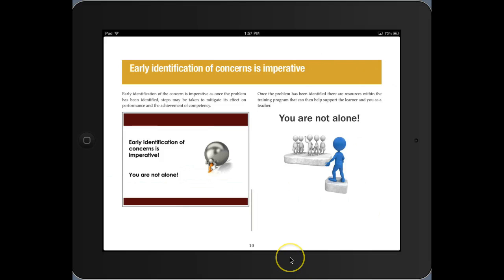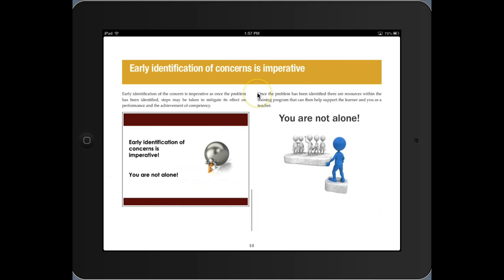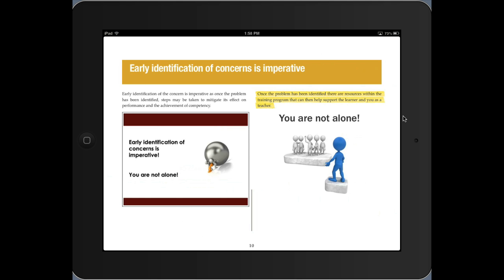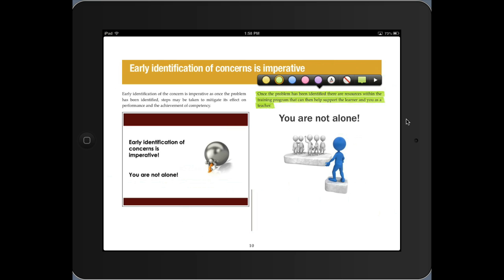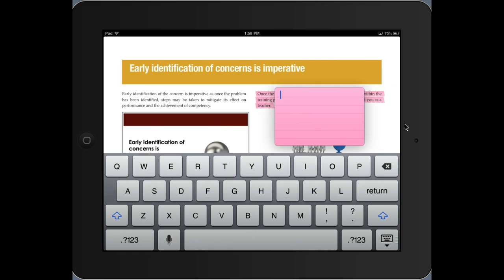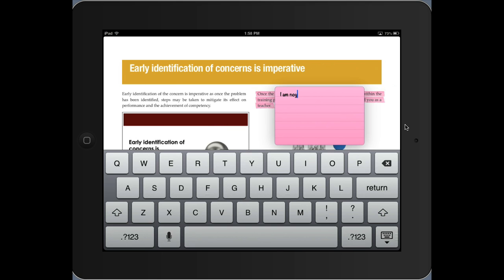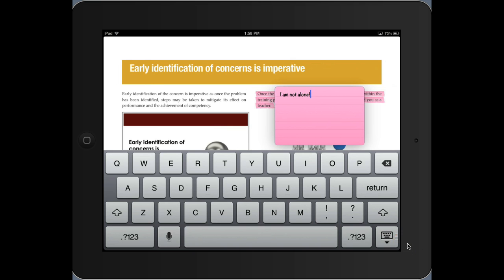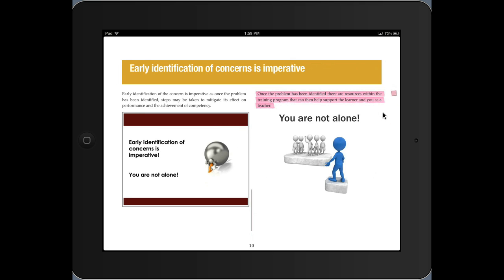Highlighting and taking notes in iBooks